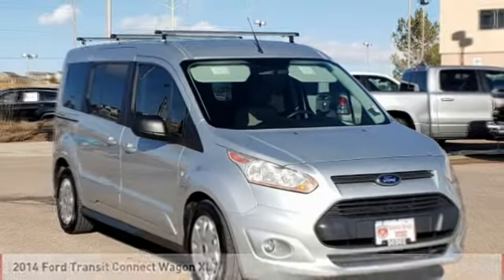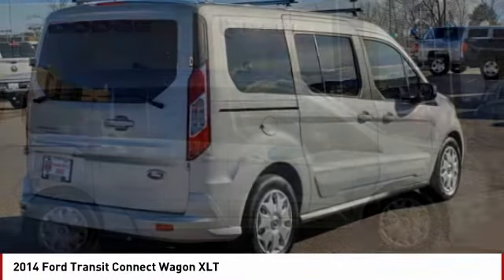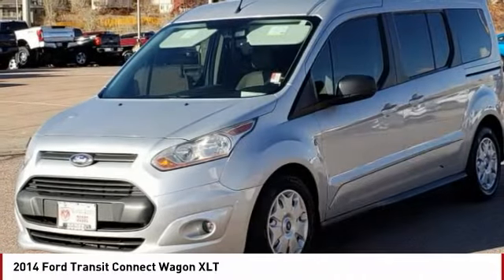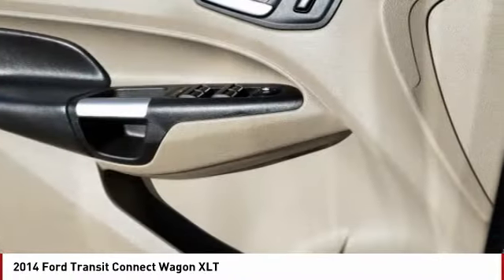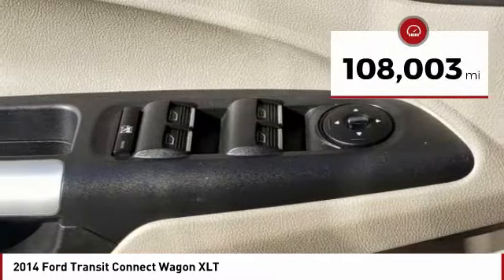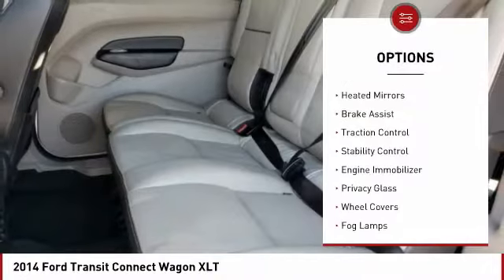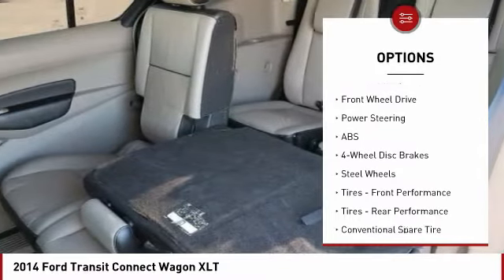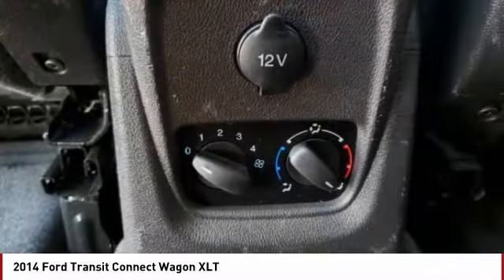2014 Ford Transit Connect Wagon Colorado Springs CO 16761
2014 Ford Transit Connect Wagon XLT

Silver 2014 Ford Transit Connect XLT FWD 6-Speed Automatic with Select-Shift Duratec 2.5L I4 CLICK ON GET TODAY'S PRICE FOR ADDITIONAL DISCOUNT 20/28 City/Highway MPGAwards:* 2014 KBB.com Brand Image AwardsReviews:* Some people buy minivans and cargo vans because they have to, not because they want to. Fords Transit Connect combines the function of a van with the fun of driving a car, and does it for a reasonable price. This is a very easy van to park and maneuver, another plus. Source: KBB.com* With its sleek and stylish exterior, the Transit Connect exudes a professional image. That look is matched by intelligent features. For example, large side panels are ideal for displaying the name of your company with colorful, effective graphics. Glass options let you tailor the Transit Connect to your individual needs. Open the door. Accommodating seats available in a variety of fabrics and available amenities make for a very comfortable interior. The 2014 Transit Connect - smart looks and smart features make this a smart choice. The Transit Connect is designed to help you work smart. Long- and short-wheelbase choices allow you to select the model that meets your business needs. Large side panels let you display your company name and graphics. Side and rear cargo door choices provide loading/unloading options, while fold-flat seats in the long wheelbase wagon let you carry passengers and/or cargo. Available SYNC and SYNC with MyFord Touch allow you to access vehicle functions using simple voice commands. There are even available features that can aid you with parking. The hardworking, Built Ford Tough Transit Connect is designed to do what you demand of it. It has a payload of up to 1,650 lbs. (van) and more than 130 cu. ft. of storage room behind the front-row seats. When properly equipped, it can tow up to 2,000 lbs. There's another side to this vehicle, the wagon can carry up to 7 passengers with the available 3rd-row seat. The front-passenger seat (on select models) and rear seats can fold down for storage room when not being used for passengers. The small turning radius also makes it the ideal urban work vehicle. The 2014 Transit Connect features two engines new for the Transit Connect, the standard 2.5L Duratec engine and the available 1.6L EcoBoost engine, both of which deliver an efficient performance. If you want to operate using compressed natural gas or liquefied petroleum gas, the Transit Connect can be equipped with the CNG/LPG Gaseous Prep Package. Source: The Manufacturer SummaryPRICE LISTED INCLUDES DEALER HANDLING ($699)